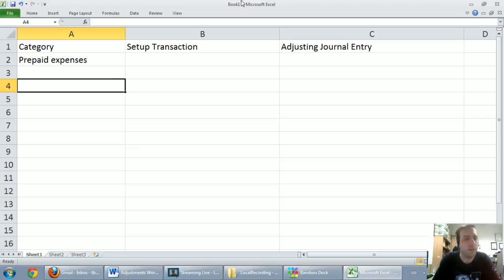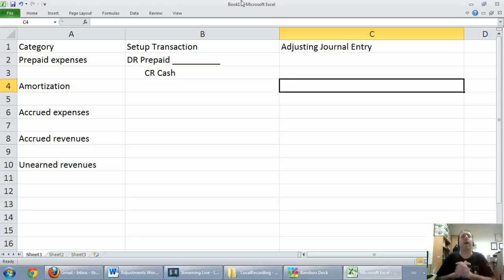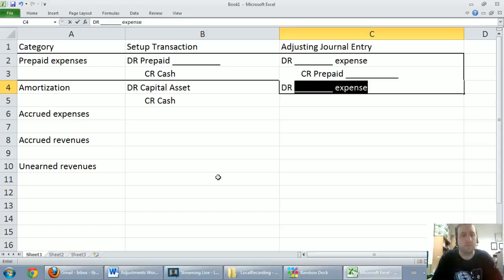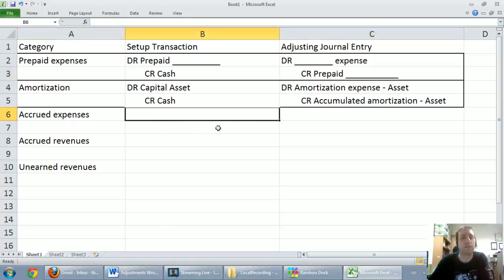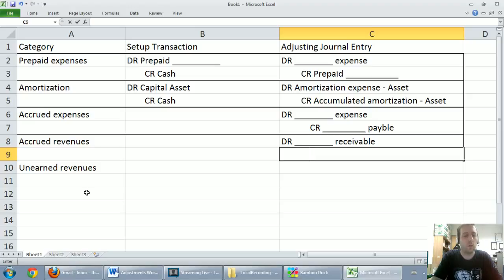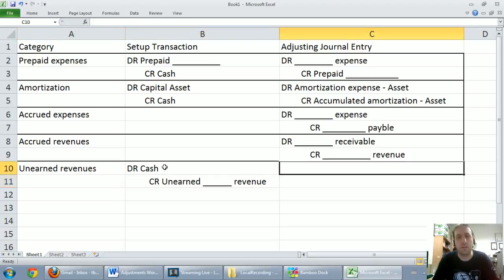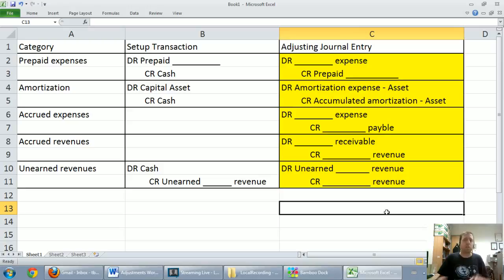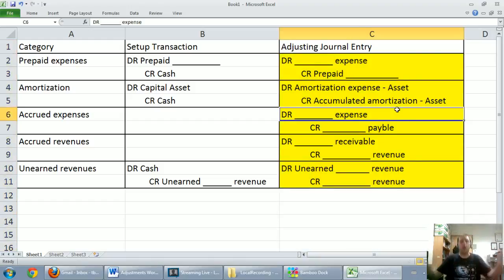Accounting Basics 3 6 Adjusting Journal Entries Wrap up